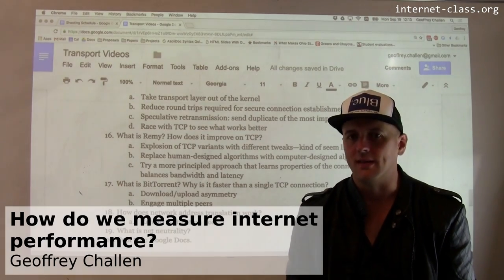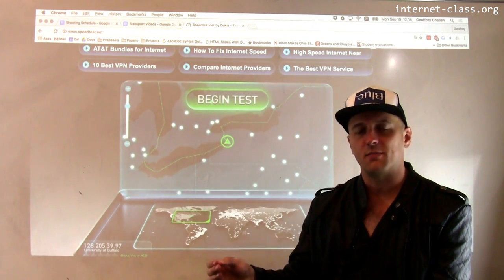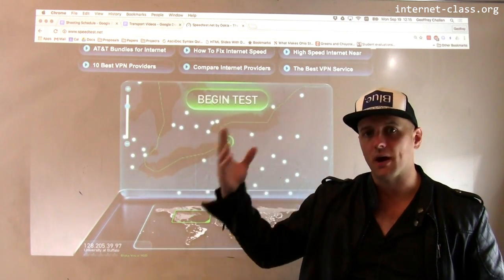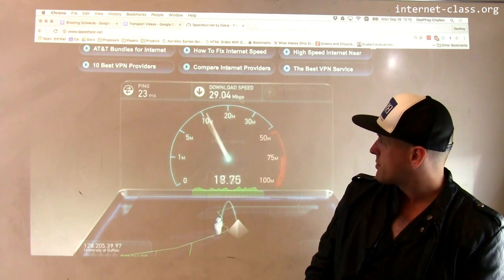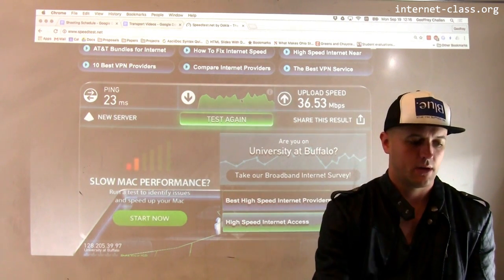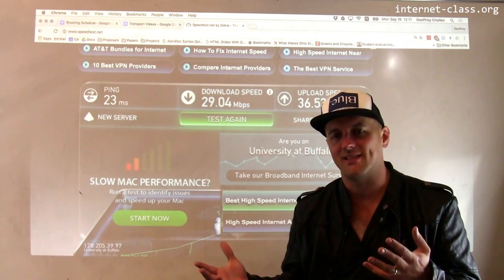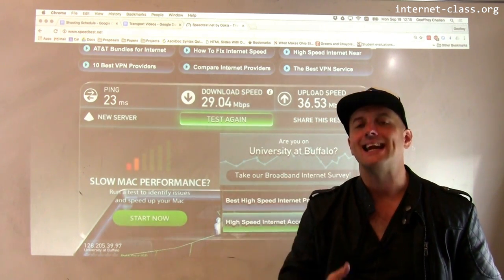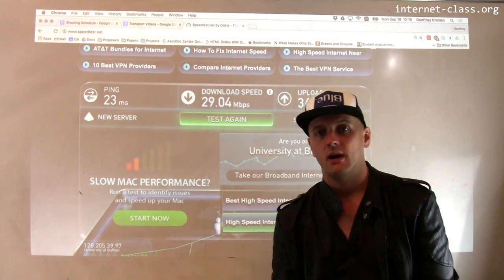How do we measure internet performance?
Internet performance is usually measured using two metrics: bandwidth andlatency. While related, these two performance measures are different and reflect different connection realities.